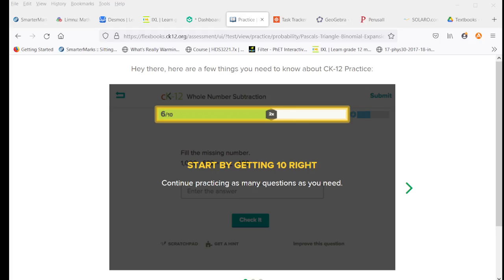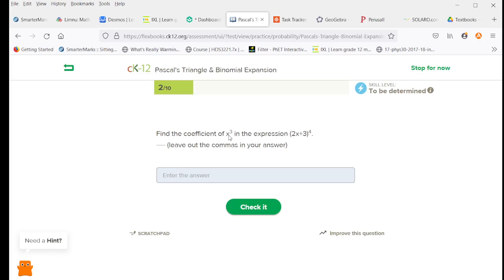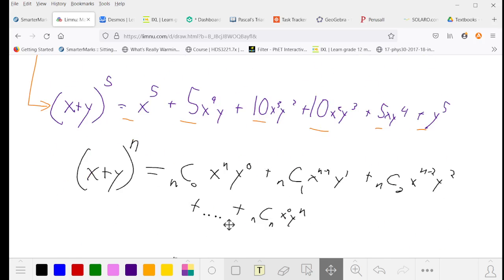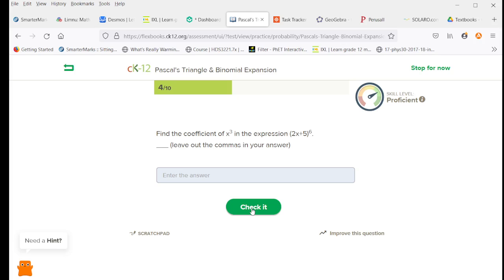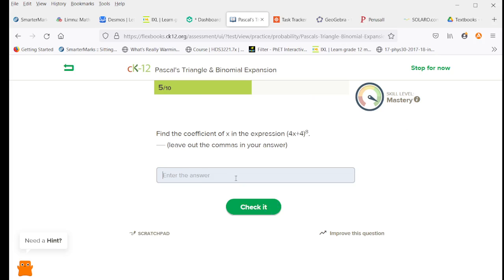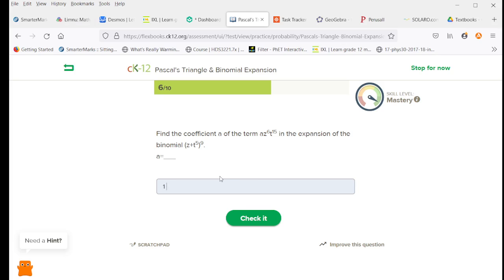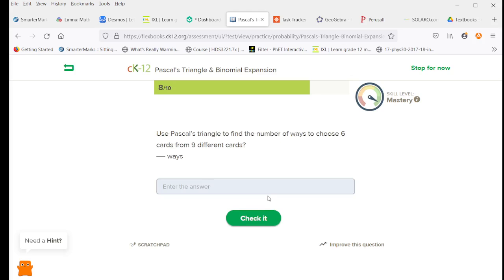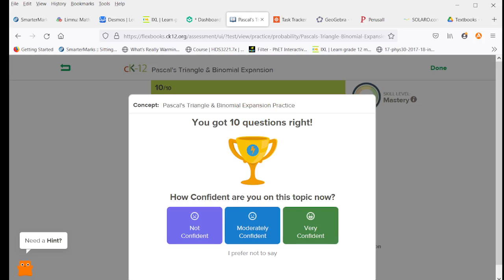CK12 Binomial Theorem